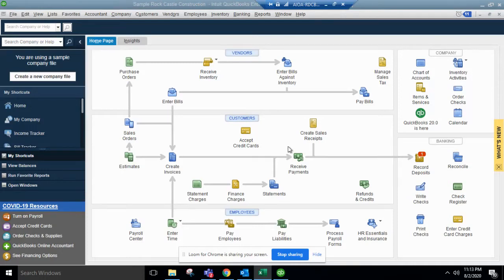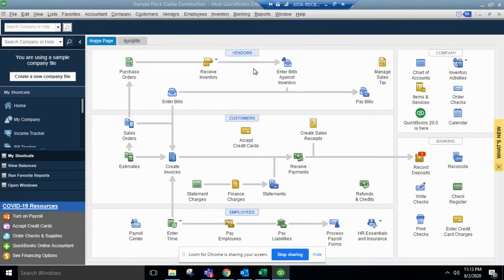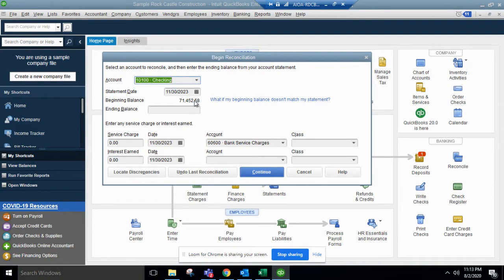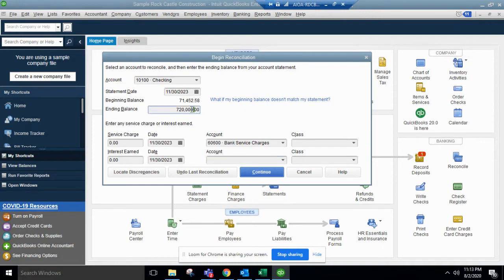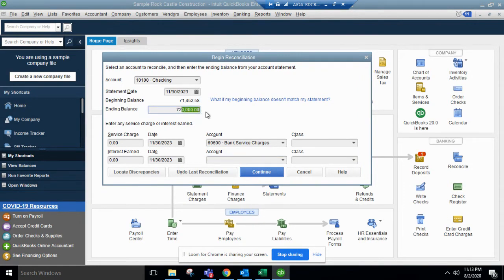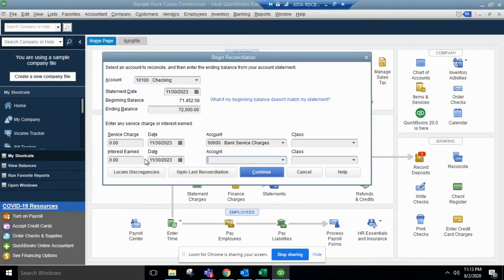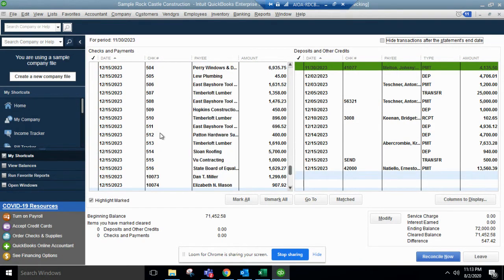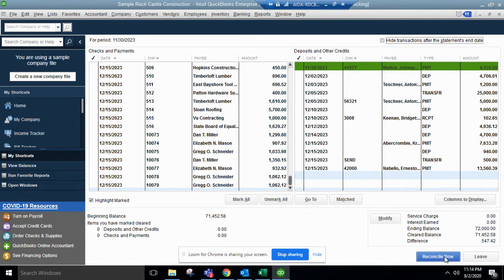QuickBooks Desktop - Reconcile Bank Account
In this tutorial, we go over how to reconcile bank accounts in QuickBooks Desktop.